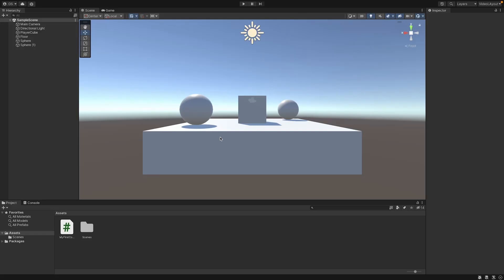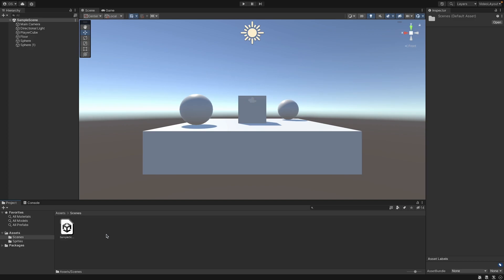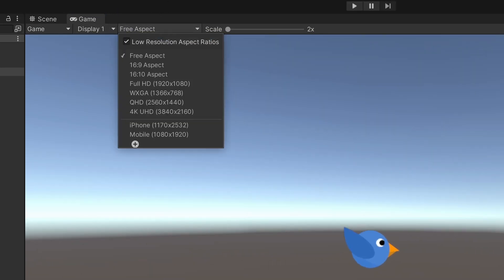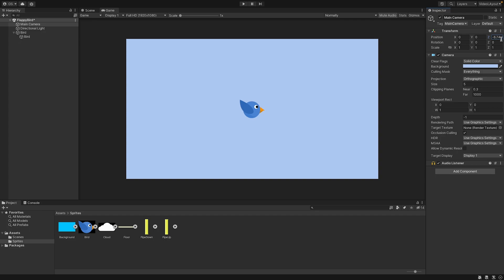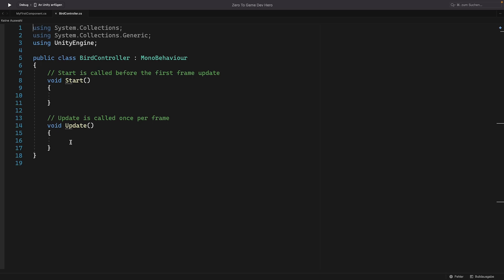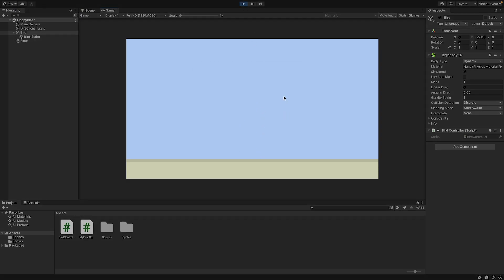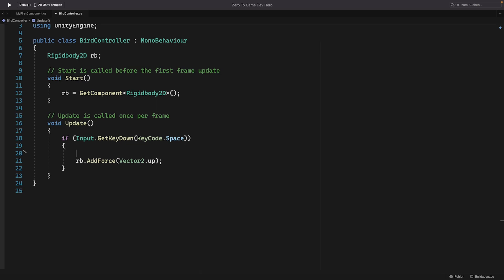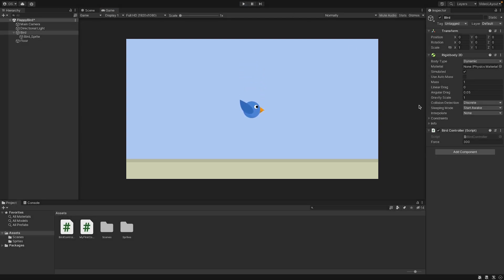Let's CLONE Flappy Bird - Physics & Rigidbody [ZERO TO GAME DEV HERO - Unity/C# Tutorial Part 14]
In this Video we will clone Flappy Bird. We will learn about physics and Rigidbody2D.